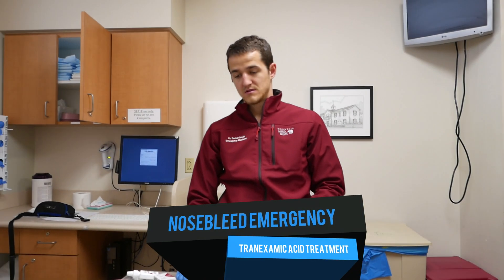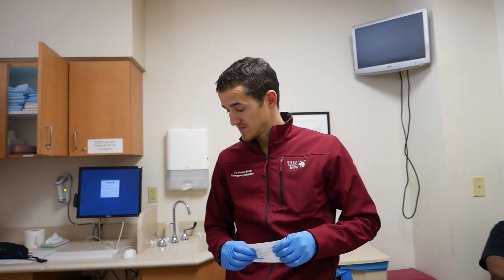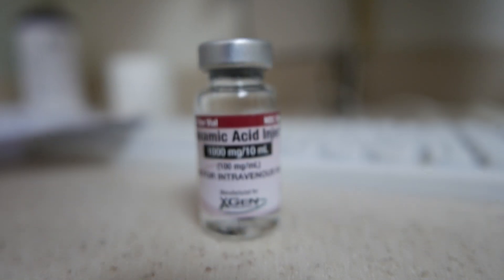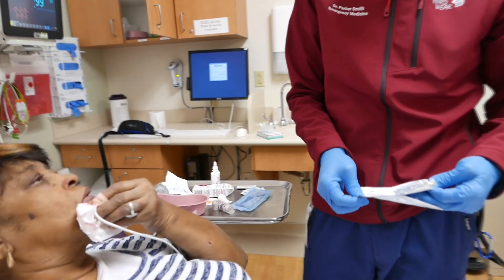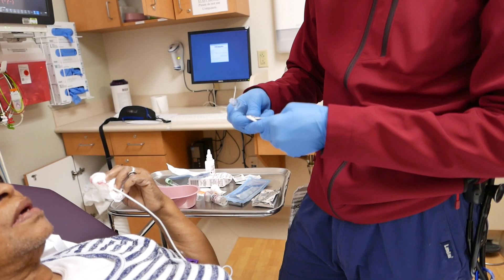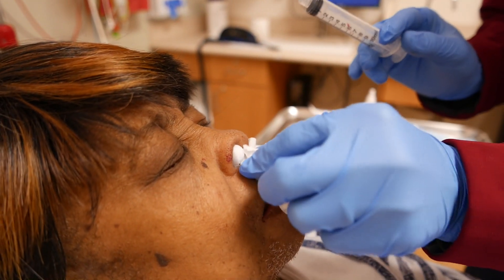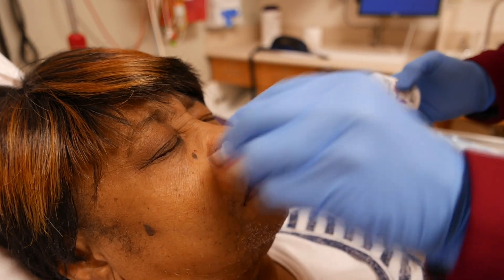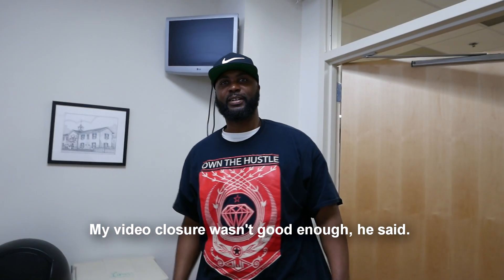Nosebleed Emergency and Tranexamic Acid Treatment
This video demonstrates one way to treat a severe nose bleed and introduces the concept of using tranexamic acid topically to stop the bleeding.